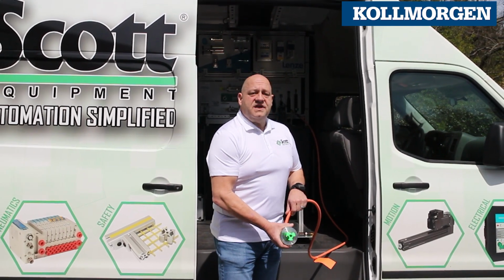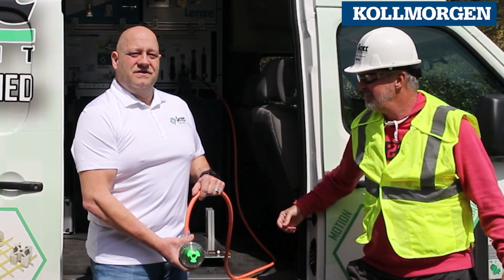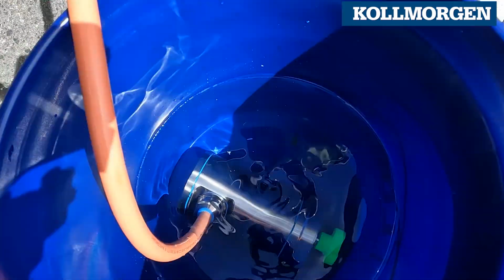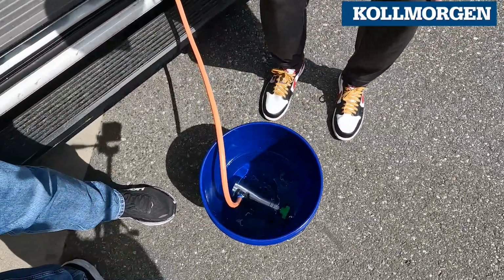Waterproof Servo Motor - Meet the Kollmorgen Stainless Steel AKMH Servo Motor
Michael and Phil had a little fun demonstrating how the Kollmorgen AKMH Servo motor is waterproof.  Have you ever seen an electric servo motor run while being submerged in water?

Kollmorgen has designed custom solutions for challenging environments since our founding in 1916. The most notable were the motors used in Jason Jr., the ROV that was used to explore the Titanic. The culmination of these experiences has been leveraged in the AKMH series of motors. Designed for food contact and splash zones, the AKMH reduces cleaning time and maintenance, thus directly contributing to higher overall OEE for machines.

Reduced Recall Risk. The Food Modernization Safety Act (FMSA) gives the US federal government the ability to shutdown facilities, recall food products, and levy stiff fines to ensure public safety in regards to food product manufacturing. The AKMH is designed to meet the toughest hygienic requirements in the industry in order to reduce the possibility of food borne illnesses and costly recalls.

Designed for Fast Cleaning and Increased Uptime. The AKMH stainless steel motor is designed to meet the standards for IP69K, EHEDG, and 3A and is built with FDA approved, food grade materials. The careful elimination of flat surfaces, cracks, and crevices prevents the build-up of foreign material and bacteria. The AKMH housing and cable can endure daily wash downs with high pressure, high temperature, and caustic chemicals. The robust design means that guards and covers are not required to protect the motor from harsh cleaning regimens. These AKMH features constitute quicker cleaning, keeping your machine running, and increasing the OEE of your manufacturing line.

Bottom Line. The Stainless Steel AKMH series is designed for strict aseptic machine applications. The AKMH comes in 19 standard motor sizes, with multiple standard windings for each to fit the many motor applications found in food, beverage, and pharmaceutical industries. Kollmorgen’s AKMH helps maintain the highest standard of machine cleanliness, increases OEE, and reduces the possibility of devastating recalls.

Reach out to your local Scott Equipment Company Account Manager and ask them about Kollmorgen!